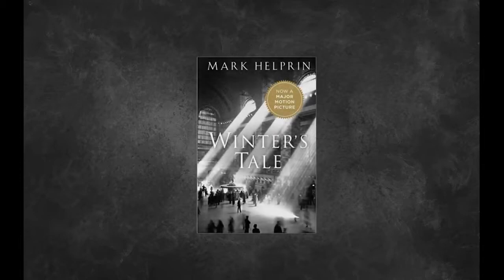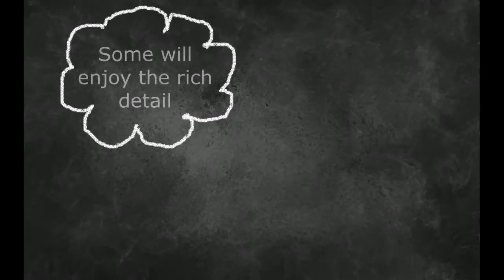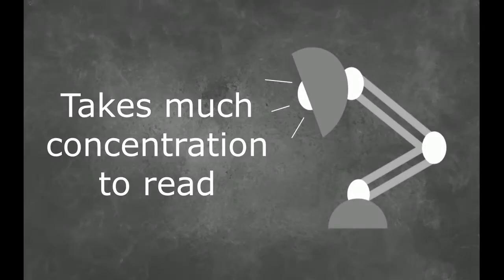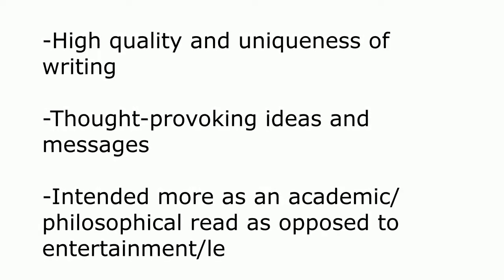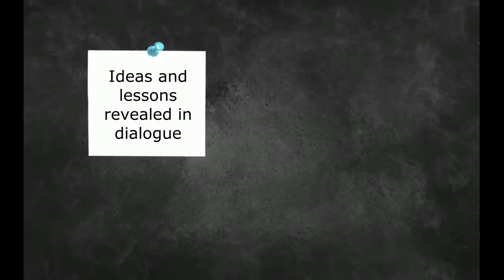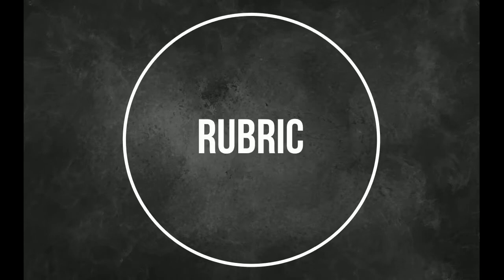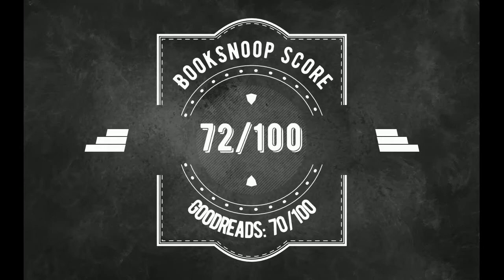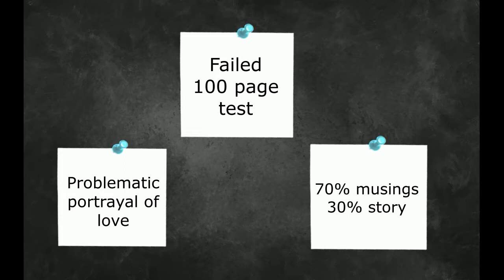BookSnoop: Winter's Tale by Mark Helprin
BookSnoop's total score: 72/100
Goodreads' total score: 70/100

As you can probably tell...I was either really loopy because I was sick and taking medication this day, or I was having a lot of trouble reading my own handwriting. In any case, apologies for the mistakes!

1. The story and characters are "completely" overshadowed rather than "rarely" overshadowed

2. And 100% minus 70% musings equals 30% story. I don't know why I said 20%...I really don't...

We would love to hear from you in the comments below! Let us know what you thought of this novel.

We are a growing channel, and we appreciate any viewer feedback which can help us to improve our content!